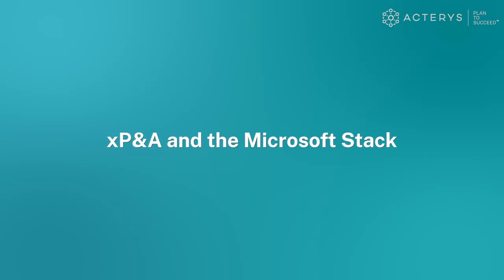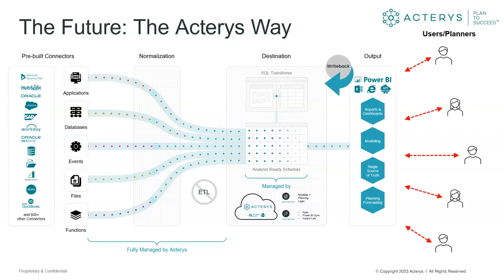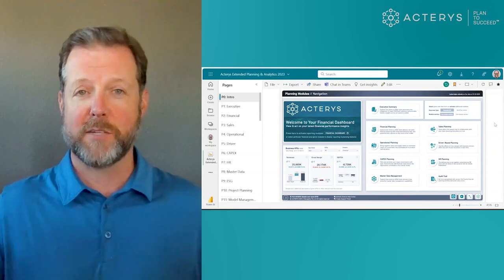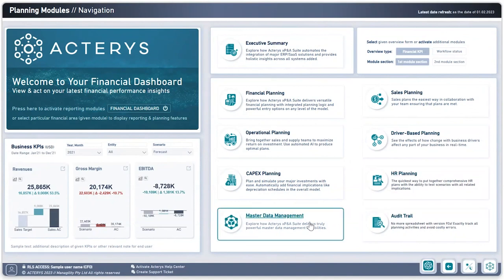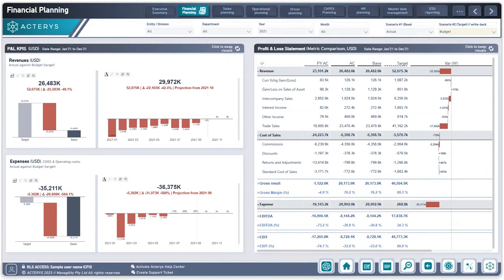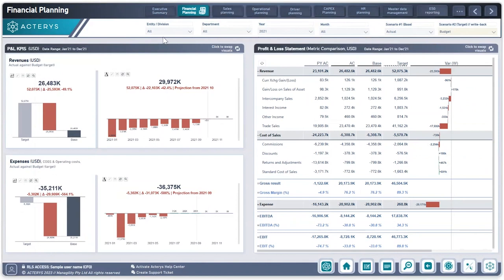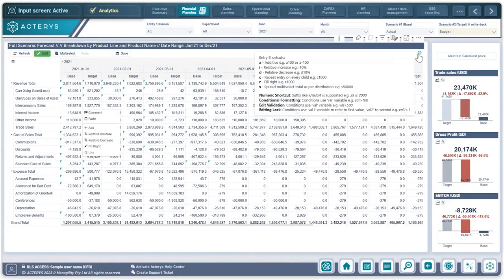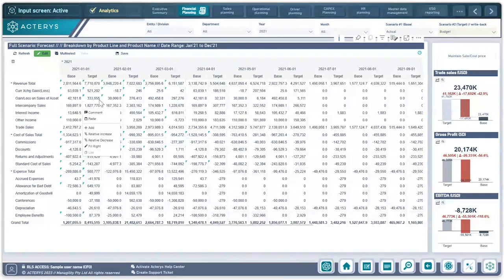Acterys eXtended Planning & Analysis for Power BI & Excel | Product Overview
Seeking to build a holistic, data-driven foundation for decision-making ?  Embrace the magic of Extended Planning & Analysis (xP&A) – the  game-changer in business collaboration, bridging all core business functions for a comprehensive view on current and future performance.

Acterys xP&A is an end to end solution for reporting, analytics, planning and consolidation in Power BI and Excel. It enables business users to generate professional data models in Azure/SQL Server that integrate all your relevant data sources with connectors to a variety of accounting systems and other sources.

Acterys - Your Partner in helping guide you to Plan for Success.

Key Features

- Complete Integration: Infuse xP&A seamlessly within Microsoft’s Power BI and Excel.

- Revolutionary Write-back: Empower your Power BI with Acterys' transformative technology for a unified platform for data discovery to analytics.

- Enterprise-Grade Capabilities: Drive your xP&A journey with dynamic business modeling, planning, and consolidation within Power BI.

- Acterys Planning Engine: Boosting eight custom Power BI visuals for unparalleled, simultaneous write-back abilities.

- Smart Integration: Utilize Hub+Insta Link technology for swift integration, modeling, and an accelerated planning process.

00:00:00 Introduction
00:01:20 What Acterys xP&A is all about
00:02:00 Acterys Dashboard
00:03:26 Financial Planning
00:04:35 Acterys Matrix Visual
00:05:55 Rapid Data Entry
00:06:40 Acterys Table Edit Visual
00:08:02 Copy Wizard
00:09:42 Driver-Based Planning
00:10:16 Acterys Visual Planning
00:11:21 Conclusion

Whitepaper: BPM Partners White Paper on Success Factors For Financial Transformation